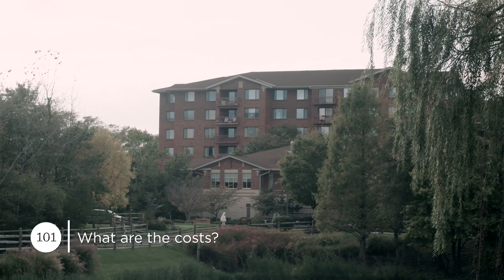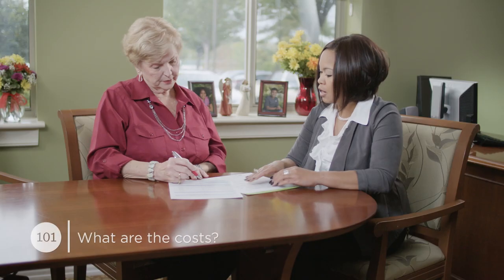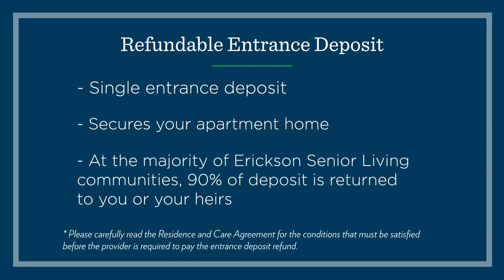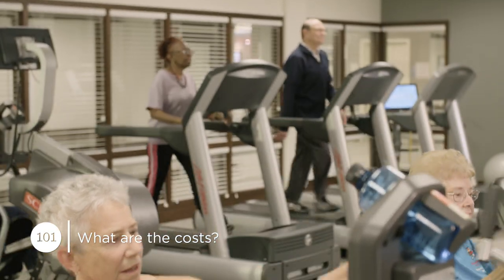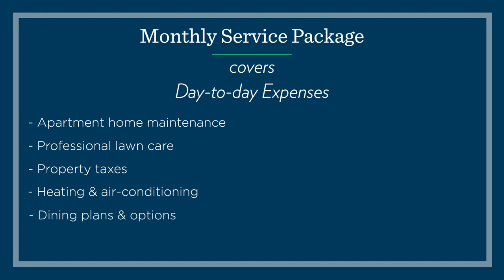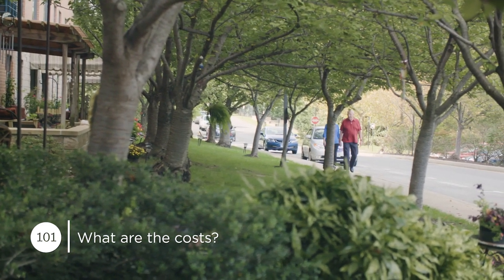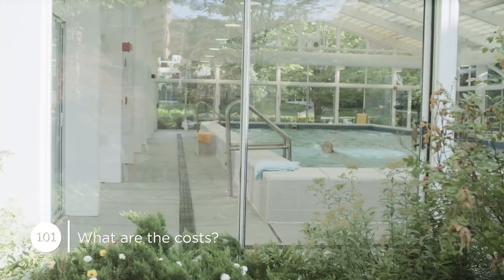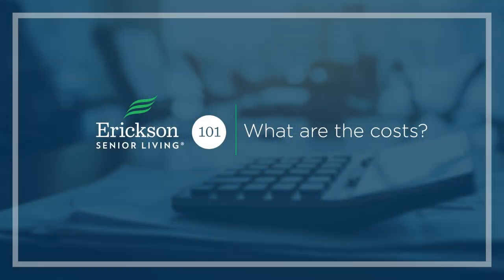Erickson Senior Living: How much does a retirement community cost?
Interested in moving to a continuing care retirement community? Feeling overwhelmed by the different senior living financial models? This video will help you navigate your options and identify the model that makes the most sense for you.